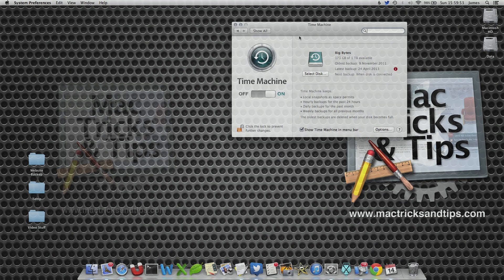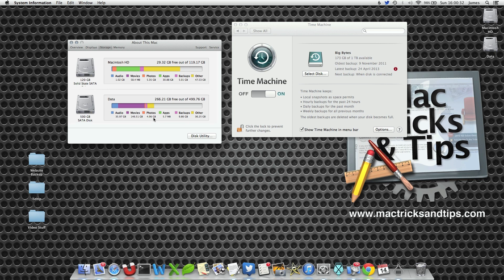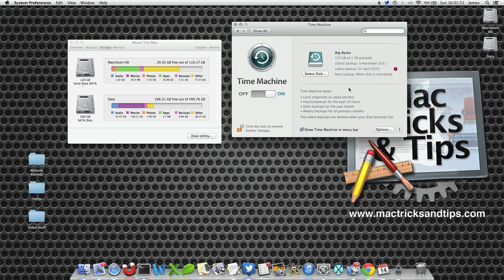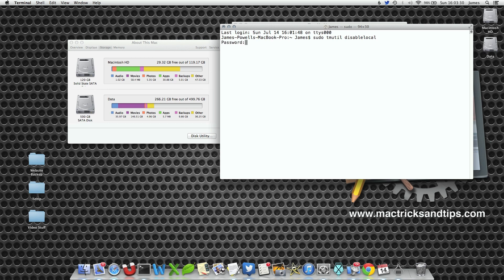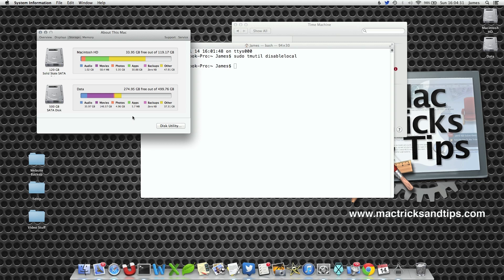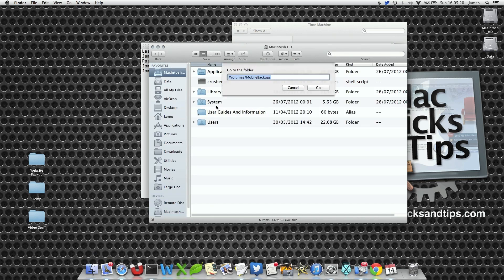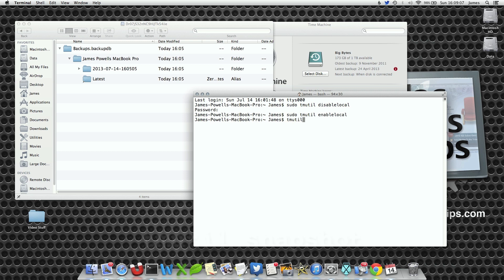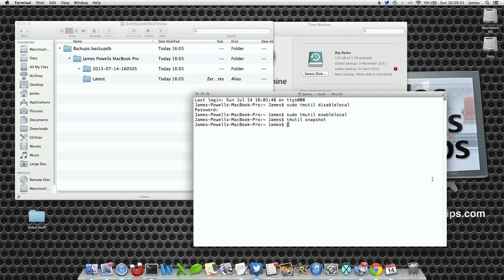Disabling Local Time Machine Backups On Mac OS X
Your Mac stores a local Time Machine backup on your local disk. You can delete the local time machine backup on your Macintosh HD drive to save some space. This tip also shows you how to re-enable them.

The command in the video is the following:
sudo tmutil disablelocal